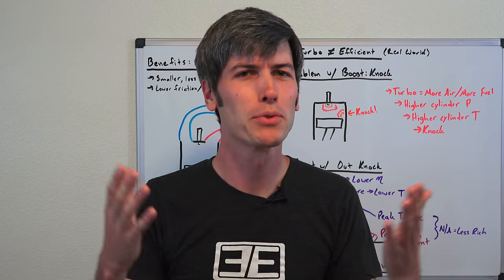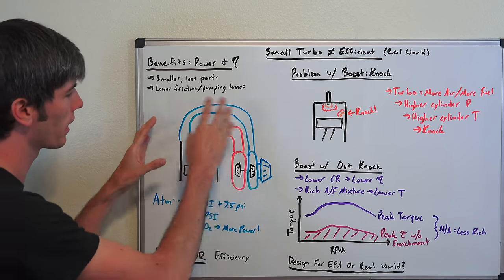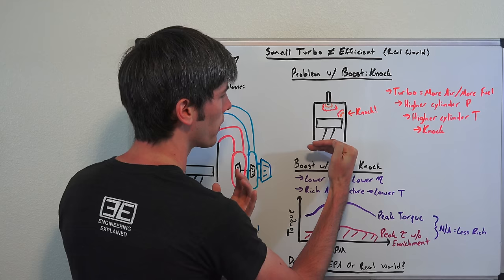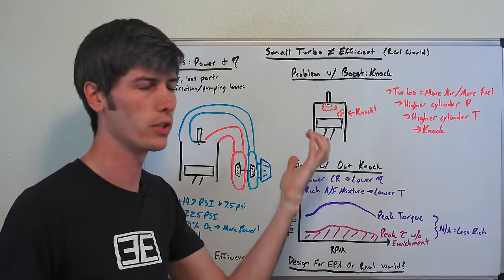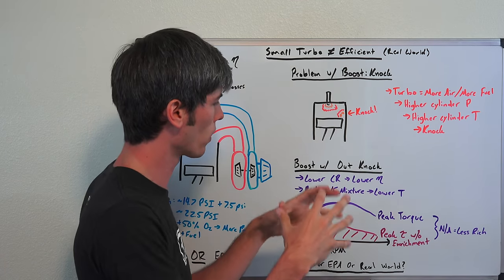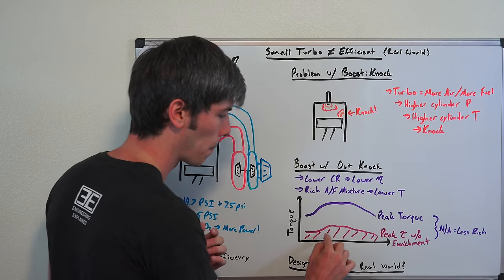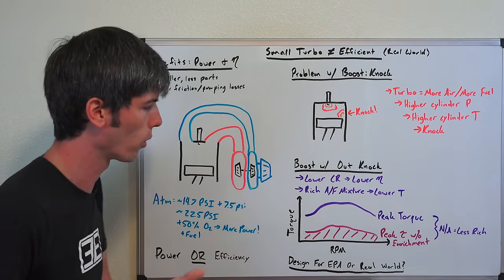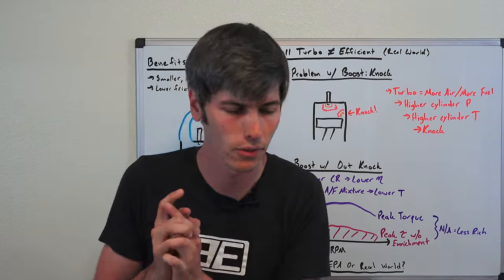Why Small Turbo Engines Are Not Efficient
Why Don't Small Turbo Engines Get Good Gas Mileage? (Real World)

In attempts to improve fuel economy, many companies are choosing to downsize and turbocharge engines. These small turbo engines tout the power of larger engines, but with much better fuel efficiency. You may notice however, your real world fuel economy may not always match up with the EPA numbers provided on the vehicle's monroney sticker.

Why is this? Well while downsized turbos do have many advantages, such as less moving parts, less weight, better packaging, lower frictional losses, and lower pumping losses, once the vehicles start to get into boost, that efficiency can be significantly lower. This video will discuss fuel enrichment and why it's necessary for high boost engines in order for them to run reliably.